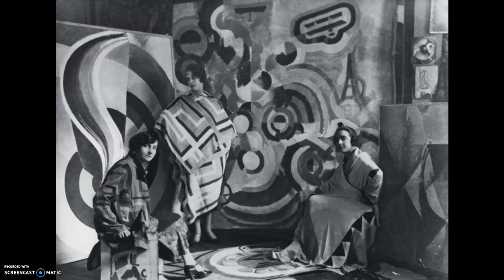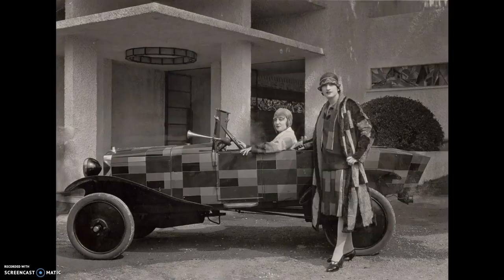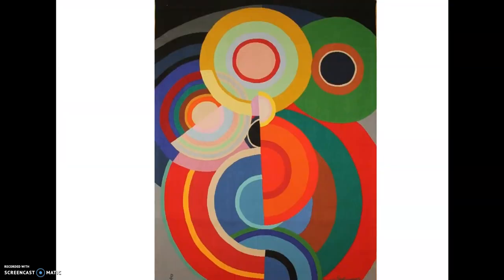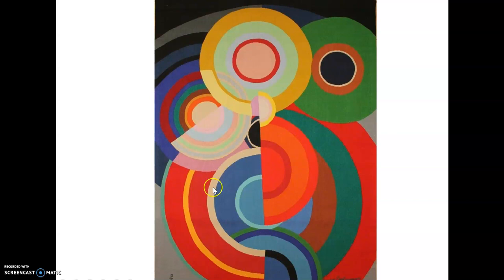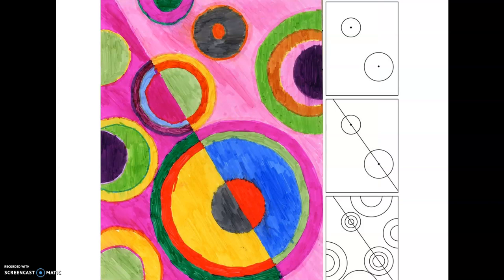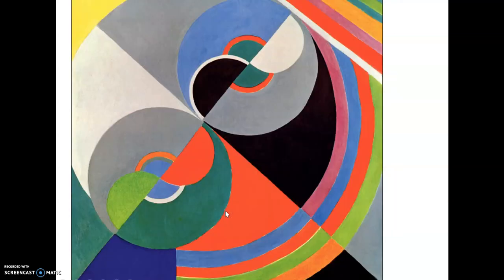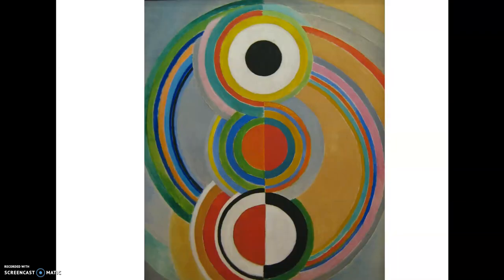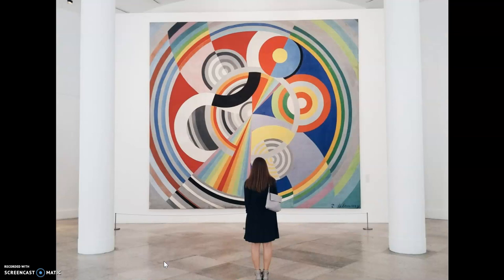Sonia Delaunay Introduction